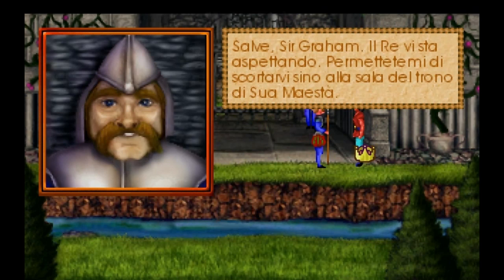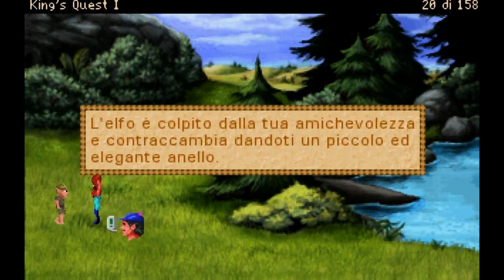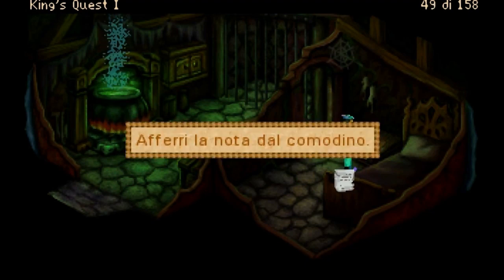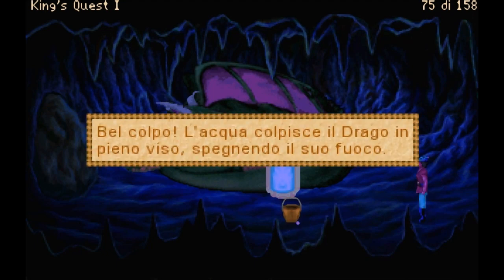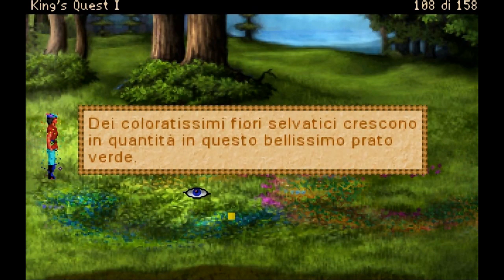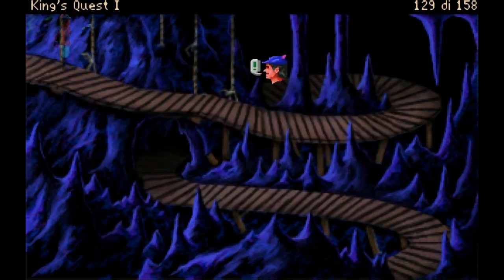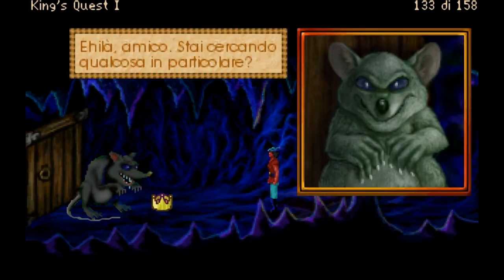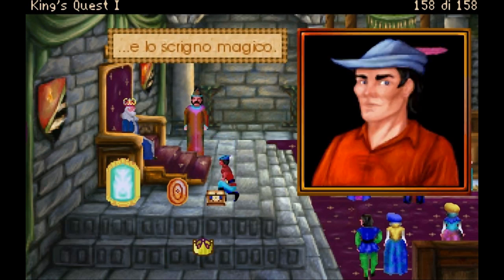OGI Let's Play - King's Quest I remake (ITA)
Il longplay del remake della prima avventura della serie King's Quest, completamente in italiano.

N.B: Il team AGDI, che ha sviluppato questo remake, si è sempre dichiarato contrario alle localizzazioni dei propri progetti. Questa traduzione è stata realizzata con l'idea di fornire una migliore esperianza di gioco per il pubblico italiano e di contribuire alla distribuzione di quest'ottimo remake.
Detto ciò, il nostro team di traduzione NON ha l'intenzione di causare problemi o ledere in alcun modo i diritti di AGDI.